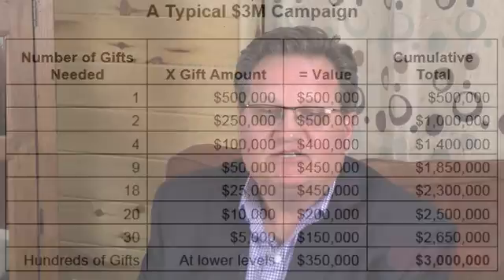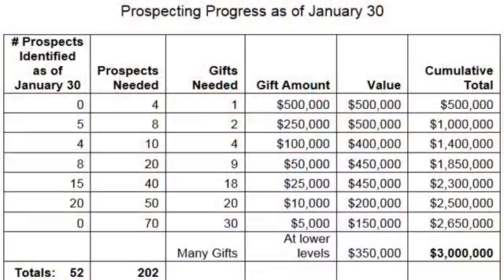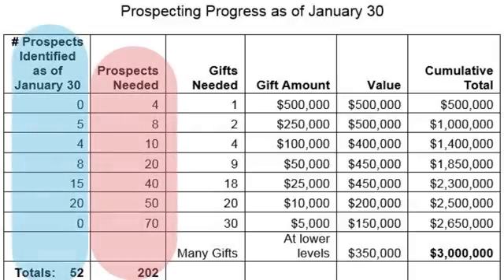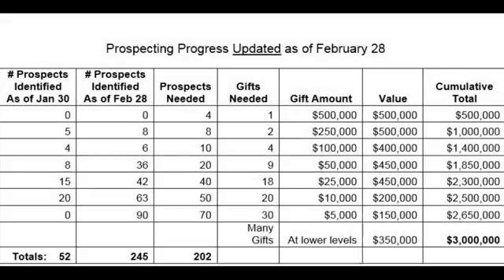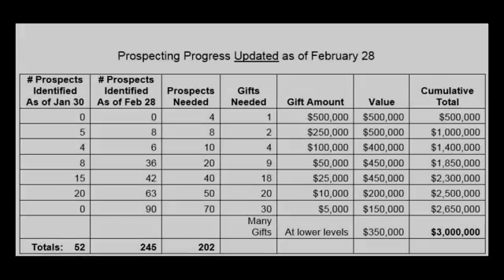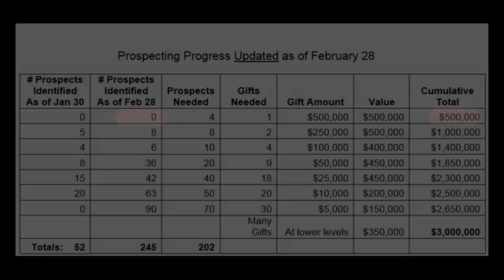Capital Campaign Tutorial #16: Estimating and Setting the Campaign Goal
The #1 capital campaign mistake? Basing the goal solely upon an architect’s estimate. Your campaign goal must consider not only projected costs, but projected capital campaign income.  The right goal is the result of a back-and-forth process between ‘what you need’ vs. ‘what the prospect list will likely yield.’

Your architect has estimated construction costs for your Catholic school or parish project.  Next, you must balance projected costs against projected income. Do you have the necessary number of major gift prospects to make your dream a reality?

Learn how to set a capital campaign goal based upon a vetted list of major gift prospects.  This planning method ensures you set the right goal—and hit it!